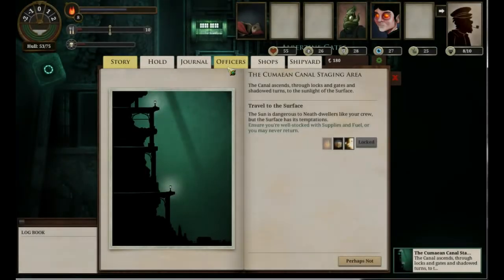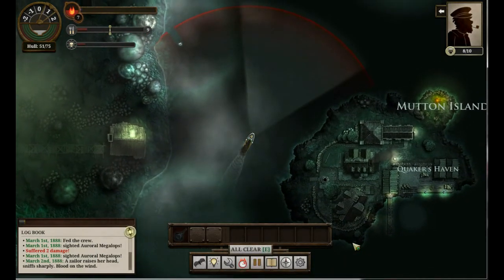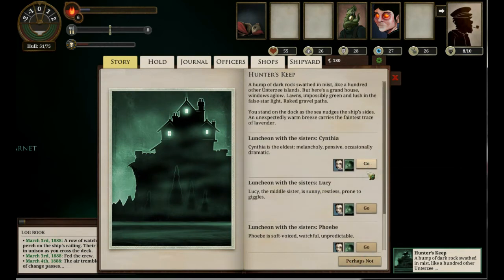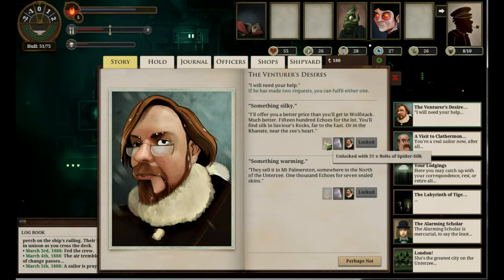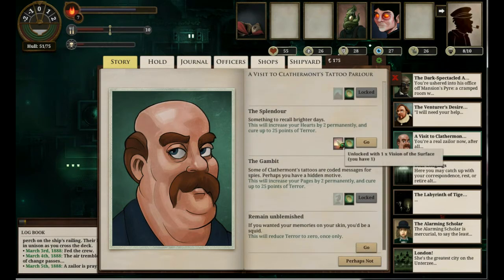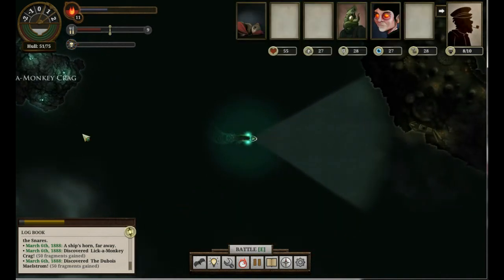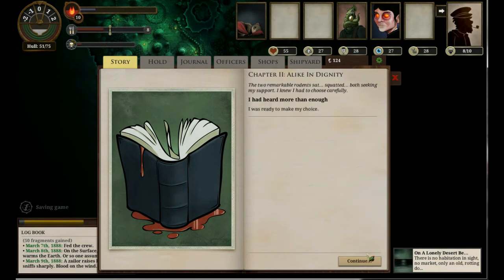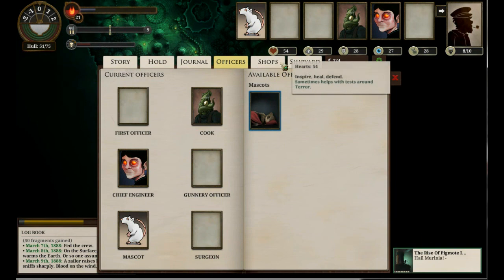-08- Let's Play Sunless Sea [2nd Voyage - Part 3]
LOSE YOUR MIND. EAT YOUR CREW. DIE. Let's Play Sunless Sea!
We shall sail for the unknown! discover loneliness, frequent death andthe award-winning Victorian Gothic universe of Fallen London